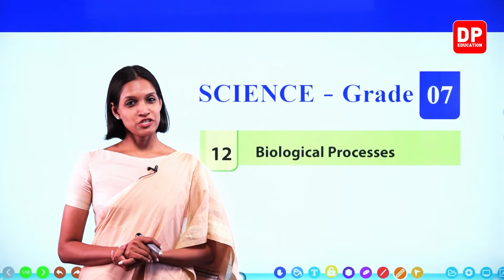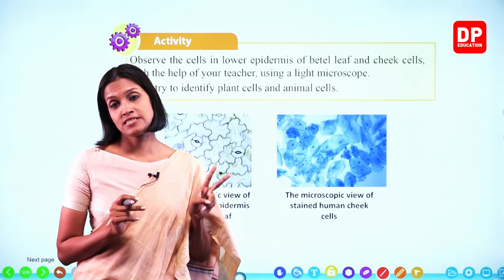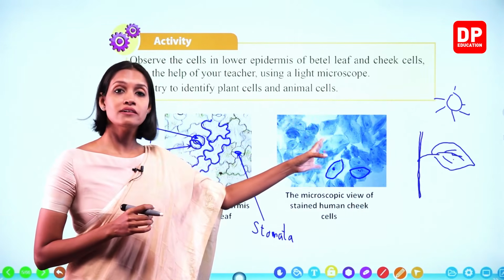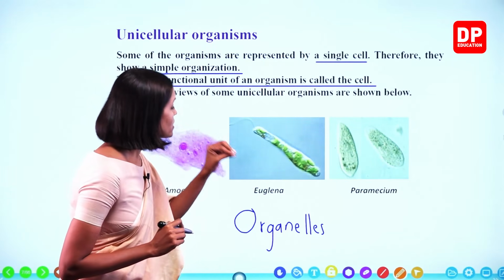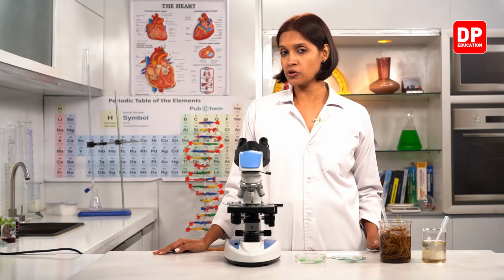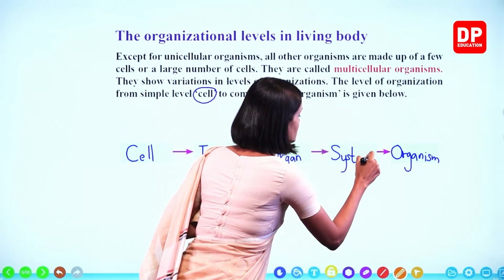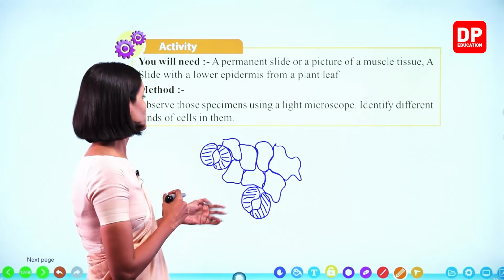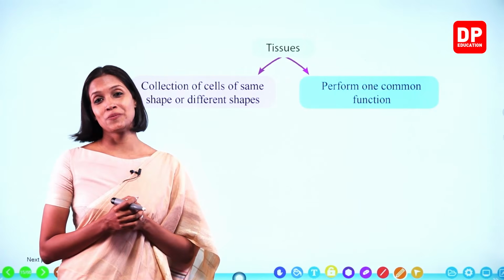Lesson 12 - Biological Processes (Part 01) | Grade 07 Science in English